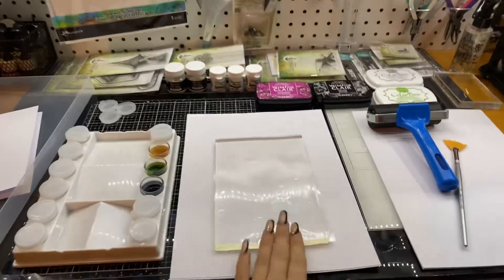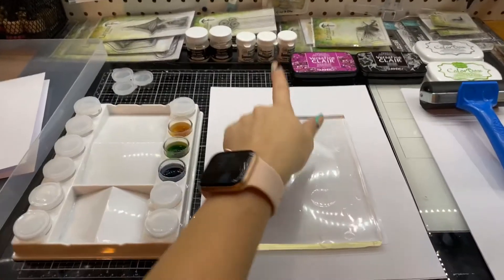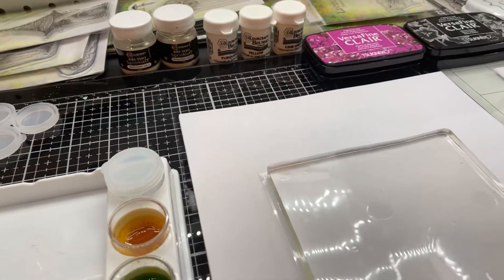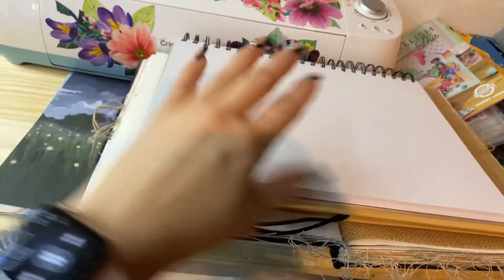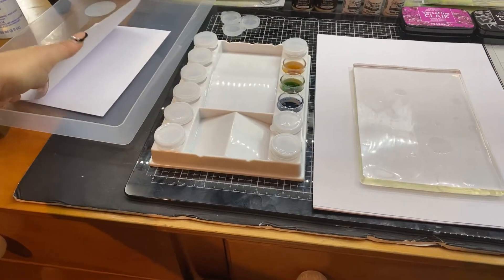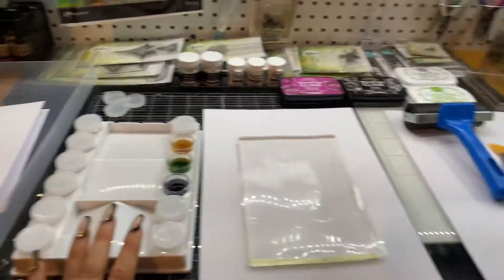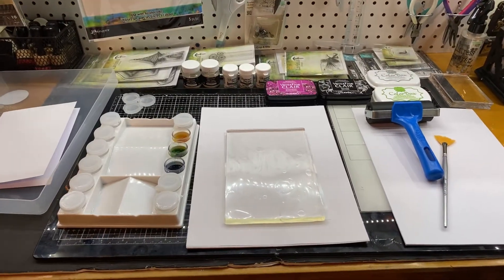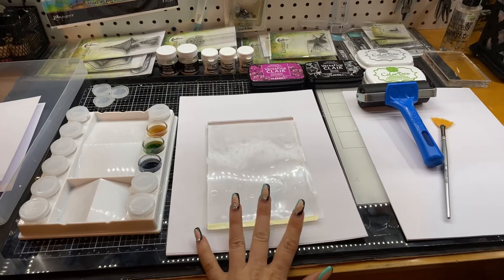Brusho’s & Lavinia stamps playtime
Hey guys I just want to share with you real quick that I am set up to play with the new stamps & goodies I hauled from Laviniastamps.com I hope everybody’s getting some time to craft in as well & remember it’s to have fun!!! Bye for now see you on the other side of this crafty exploration!! 🙃😇